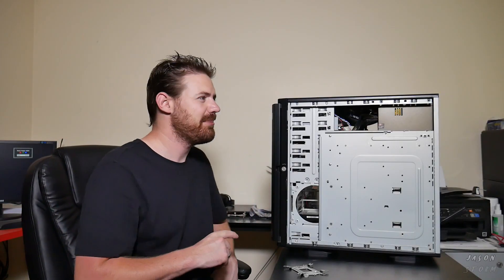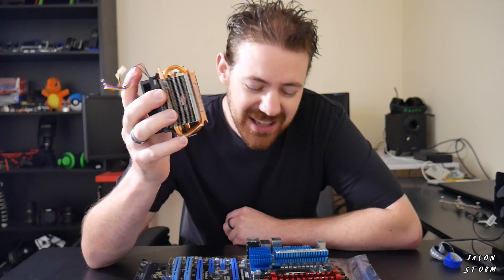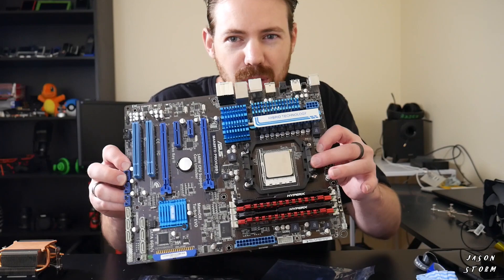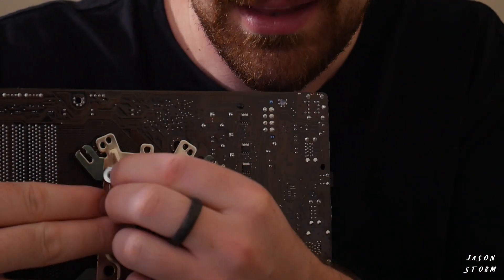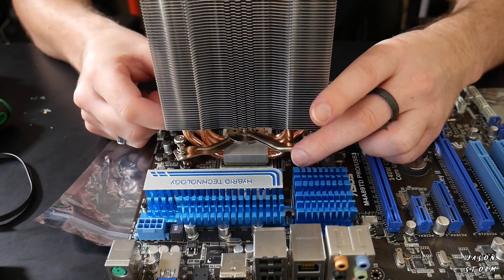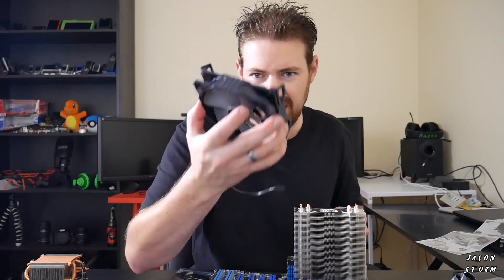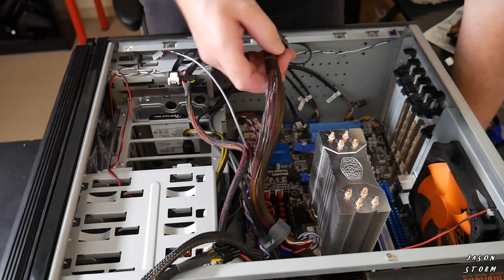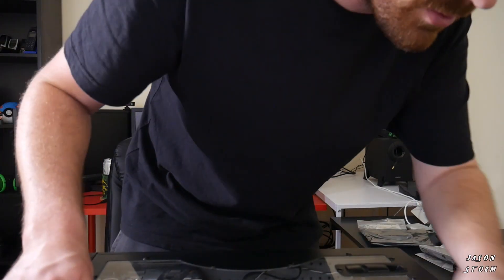Cooler master 212x installation AMD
Cooler master 212x installation AMD AM3 socket , I show you how to install a cooler master hyper 212x
This heat sink and fan were mounted on a AMD Phenom II 1100T black edition CPU overclocked from 3.3 ghz to 3.85 ghz and is compared against the stock Phenom II cooler and on an AM3 socket, this install would be the same for AM2 and AM3+ also and slight differences if you are mounting to any other AMD CPU / motherboard or even Intel based CPU's also are very much the same. In this video I had to take the motherboard out to install this cooler master hyper 212x but if you have a newer style case the chances are that you will not have to do that and the install will be simpler and take half the time.
The sound difference this has made is massive, at times the stock heat sink fan was over 5000 rpm and most of the time this fan is under 1000 rpm and the difference in temperature is also very good (check out my review video for that below)

Here are links to some of the equipment I use to make my videos:

Panasonic Lumix G7:
Rode Video Mic GO:
I also use the dead cat for the Rode Video Mic Go also:
Aputure Amaran AL-528W LED light:
Rode NT USB Microphone:
Rode SmartLav+:
Canon EOS T5i (I use a slightly older model but this is better):
Zhiyun Smooth Q 3 axis handheld gimbal:
Mechanical stabilizer (steadicam) for a DSLR/Mirrorless camera:
Manfrotto compact tripod:
Cyberlink PowerDirector 16 Ultimate:
Cyberlink AudioDirector 8 Ultra:

you so if your interested in anything above or decide you want to
buy something else from amazon after pressing one of these links
just know I am so grateful, thanks for being here.